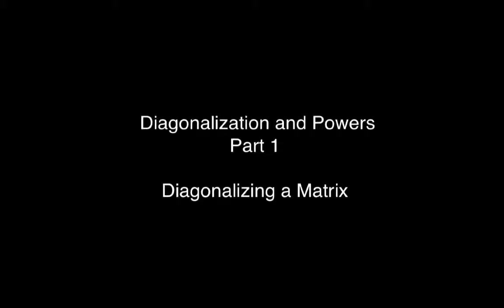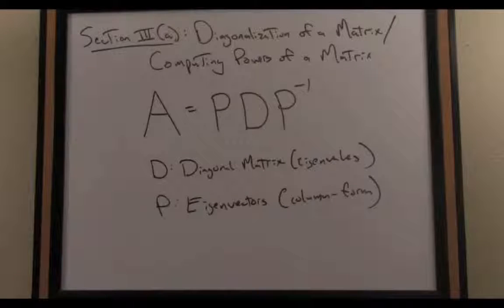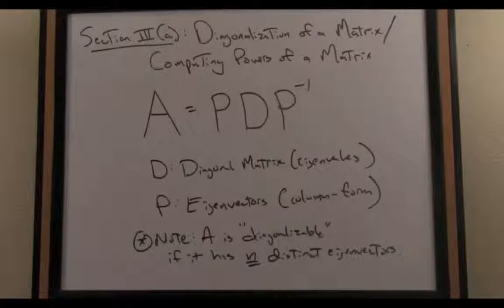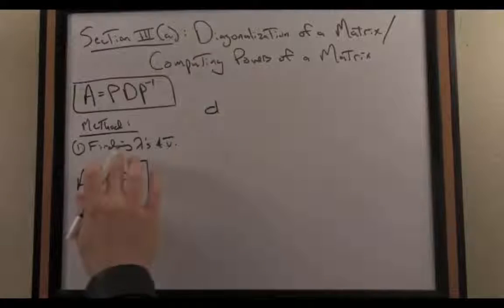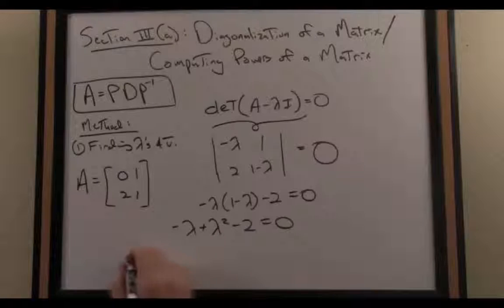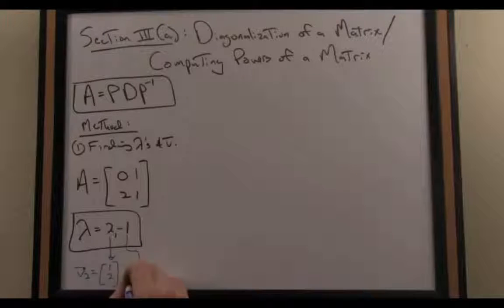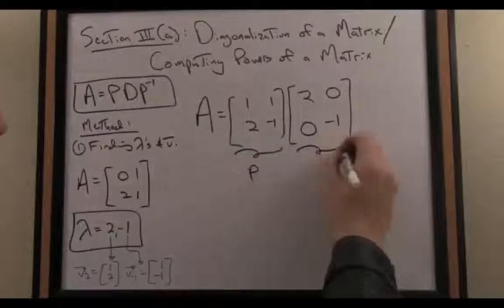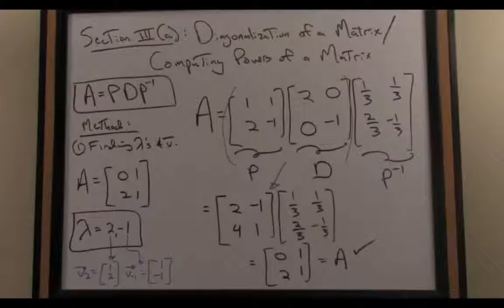Vector and Matrix Algebra Tutorial: Diagonalization 1